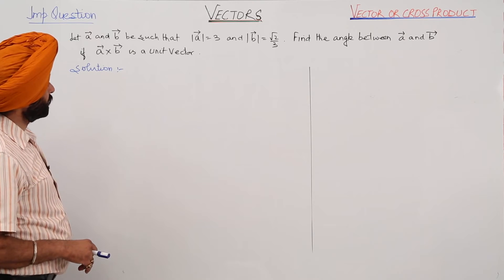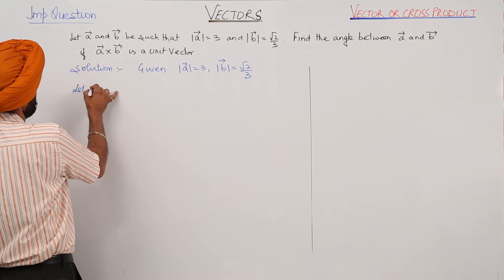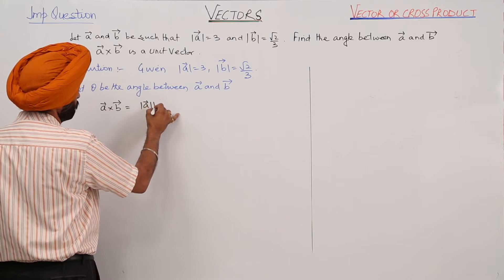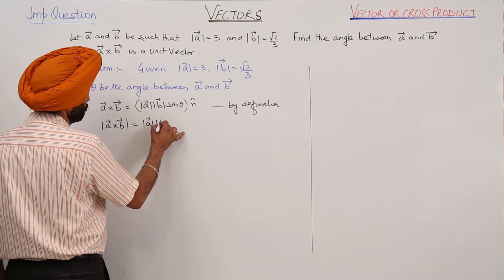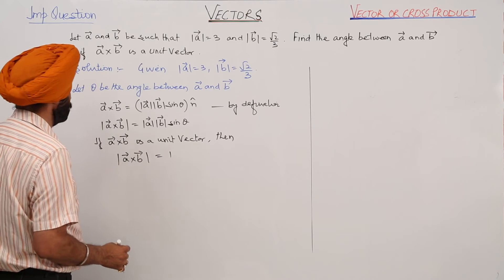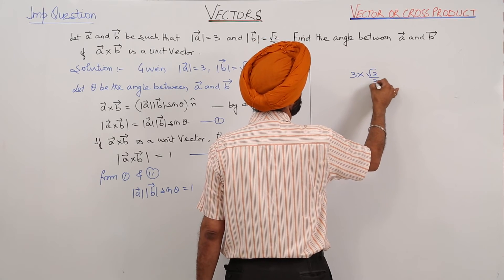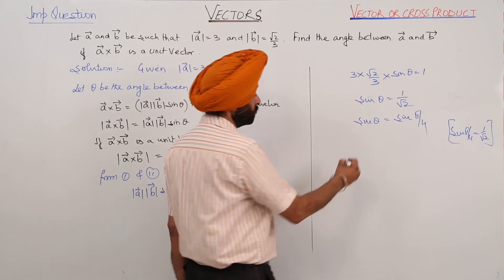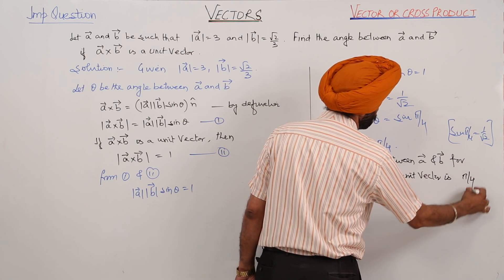Best Online Important Question l ICSE 12 MATH | CHAPTER 20 | Vector Cross Product I L67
Vectors (ICS Class 12, chapter 20) have been explained in this bullet course and each and every minute detail has been covered so that students have a thorough understanding and can deal with any question based on this topic.